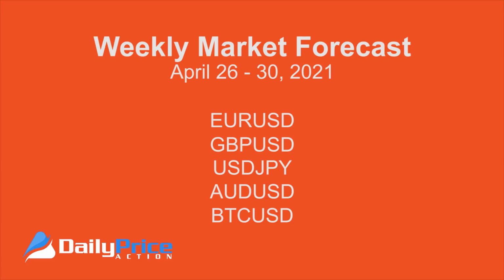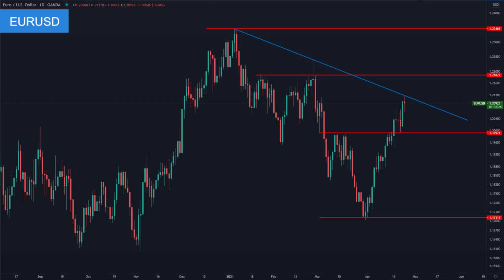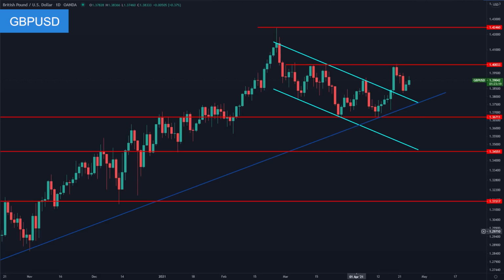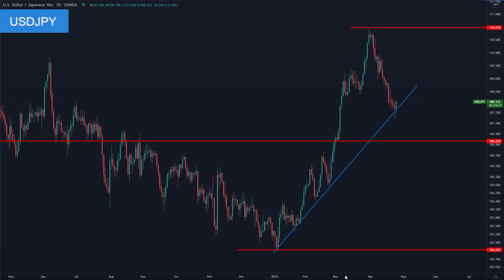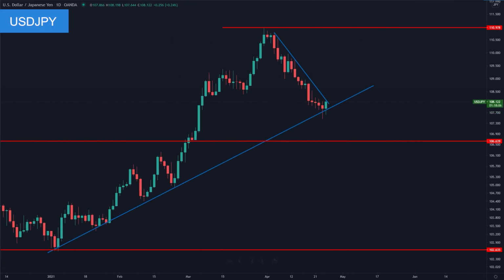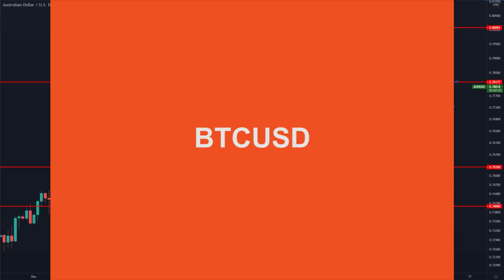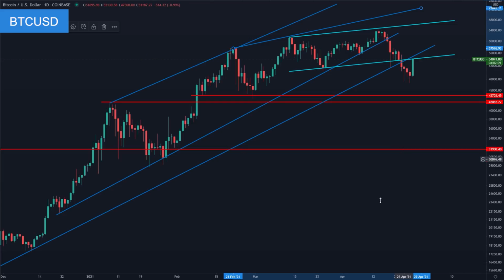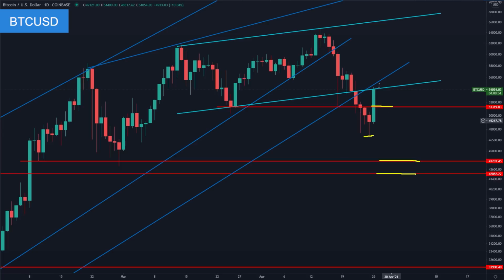Weekly Market Forecast for EURUSD, GBPUSD, USDJPY, AUDUSD, and BTCUSD (April 26 – 30, 2021)